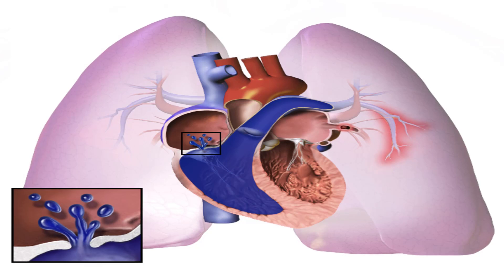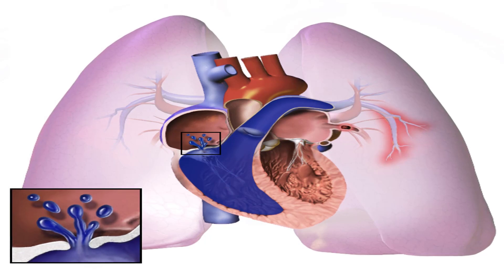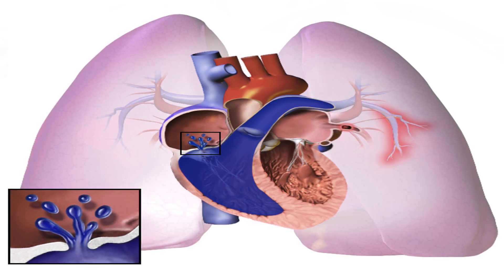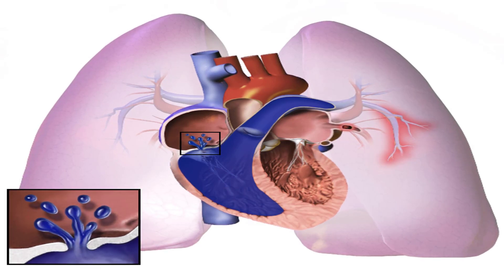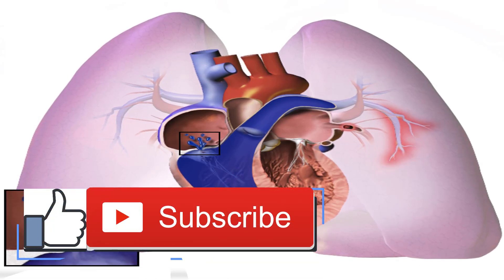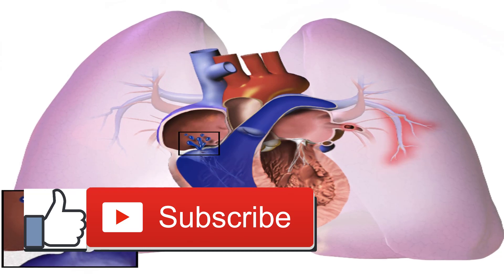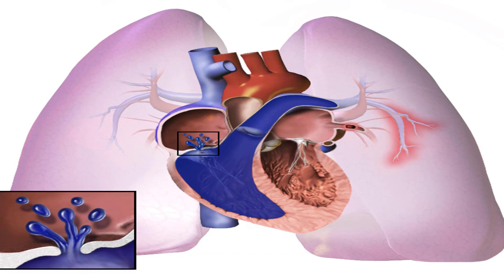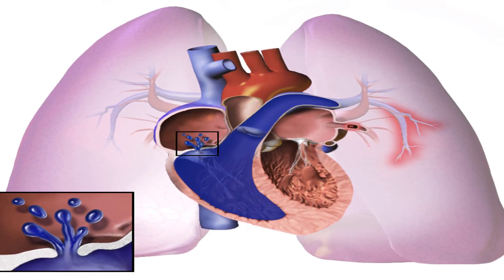ACE Inhibitors for Hypertension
Pro Inhibitors for Hypertension.

Hypertension, usually known as hypertension, is a genuine condition that influences one of each three grown-ups in the United States. It's portrayed by a circulatory strain perusing over 140/90 mmHg.

In individuals with hypertension, blood travels through the veins at a higher weight. This puts expanded weight on the fragile tissues and harms the vessels. Individuals who have hypertension are regularly recommended prescription by a human services proficient to help deal with their condition. Meds that lower circulatory strain are called antihypertensives and arrive in an assortment of classes. Pro inhibitors are one class of antihypertensives.

Pro stands for angiotensin-changing over compound. These prescriptions bring down circulatory strain by urging the veins to unwind and open. This advances the free stream of blood.

Since 1981, ACE inhibitors have been generally recommended to treat hypertension. This is on the grounds that they have a tendency to be all around endured by the individuals who take them. They're typically taken just once every day, frequently toward the beginning of the day. They might be recommended alongside diuretics or calcium channel blockers, which are additionally used to treat hypertension.

How ACE Inhibitors Work.

Expert inhibitors have two essential capacities. To start with, they diminish the measure of sodium held in the kidneys. Also, they stop the generation of a hormone called angiotensin II. This hormone for the most part causes veins to limit. At the point when this hormone isn't created, blood moves through the vessels all the more viably. This encourages the veins to unwind and grow, which brings down circulatory strain.

For a superior visual, envision a garden hose. It would take longer and require more strain to get a gallon of water through a hose with a quarter-inch width than it would to get it through a garden hose with a one-inch distance across. Less weight would make the water spill out of the hose. More weight would influence the water to stream out effortlessly.

Kinds of ACE Inhibitors.

Basic ACE inhibitors include:

*benazepril (Lotensin).

*captopril (Capoten).

*enalapril (Vasotec).

*fosinopril (Monopril).

*lisinopril (Zestril).

*quinapril (Accupril).

*ramipril (Altace).

*moexipril (Univasc).

*perindopril (Aceon).

*trandolapril (Mavik).

Advantages of ACE Inhibitors:

Beside bringing down circulatory strain, ACE inhibitors may likewise positively affect general wellbeing. These meds can moderate the movement of kidney ailment and atherosclerosis. Atherosclerosis is a narrowing of the conduits caused by a development of plaque. ACE inhibitors have likewise been demonstrated advantageous for those with diabetes.

Symptoms of ACE Inhibitors

The vast majority endure these meds well. Like all solutions, be that as it may, ACE inhibitors can cause various reactions in a few people. These include:

*fatigue.

*rash.

*decreased capacity to taste.

*a dry, hacking hack.

*low circulatory strain.

*fainting.

In uncommon cases, ACE inhibitors may cause the lips, tongue, and throat to swell, making it hard to relax. This will probably occur in individuals who smoke. Smokers ought to talk with their